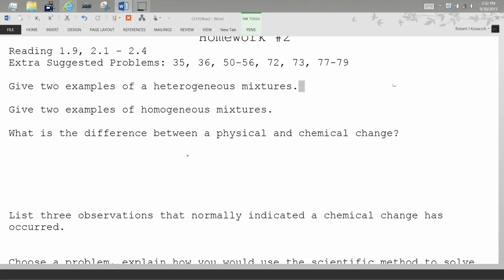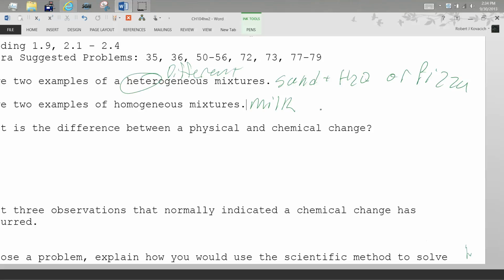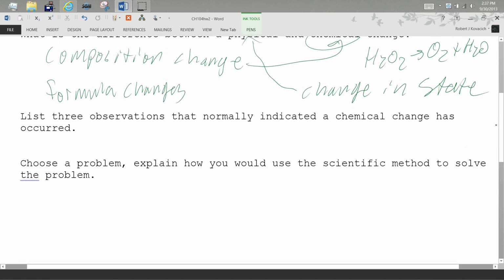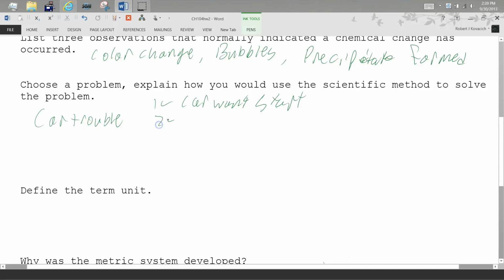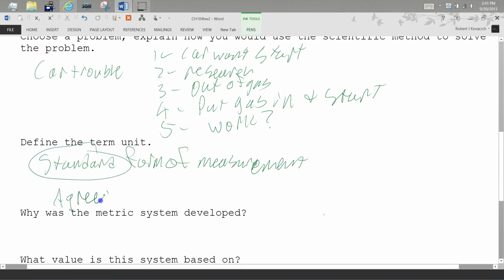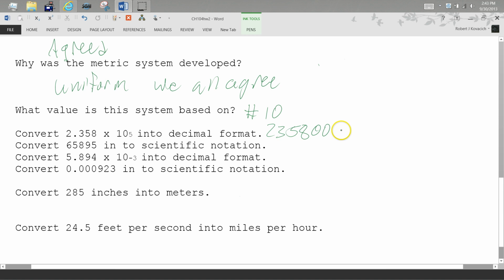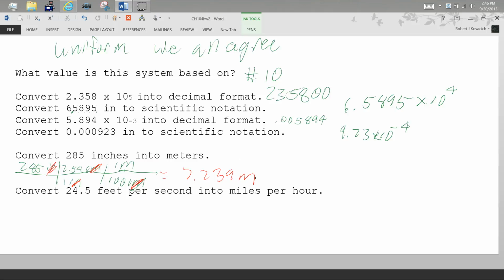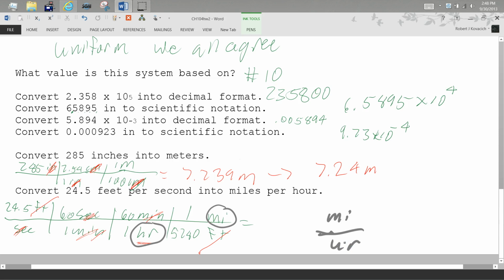Homework 2 Review #1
Monday Wednesday class.